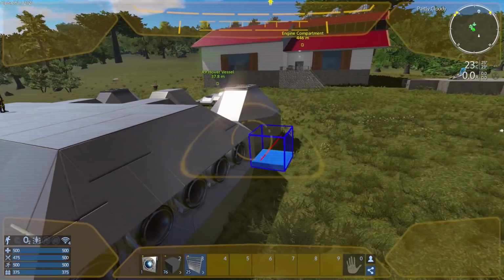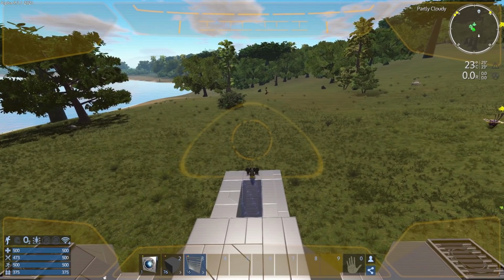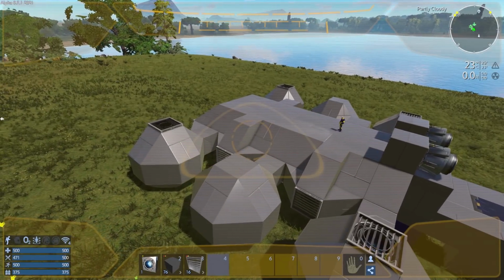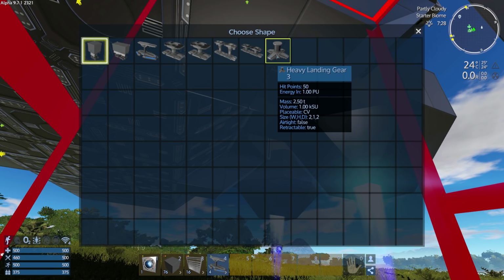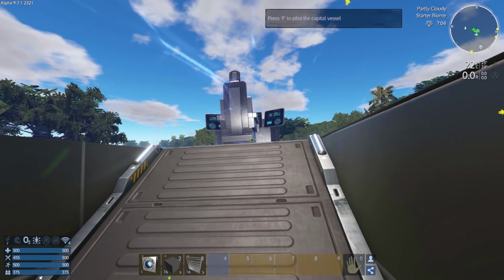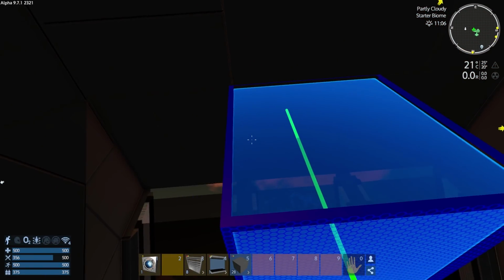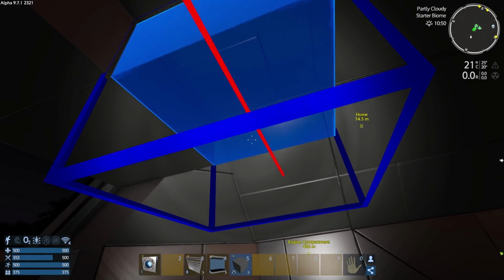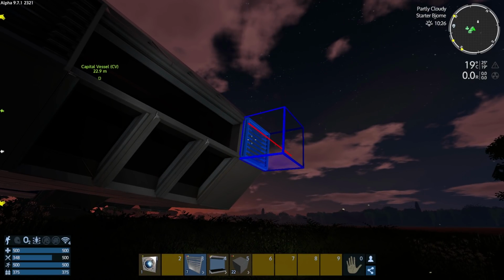Empyrion Alpha 9 - S3 #21 - "Hauler Build Part 2" - Let's Play with RaidzeroAU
Empyrion Alpha 9 Gameplay - Basic Functionalitiy.